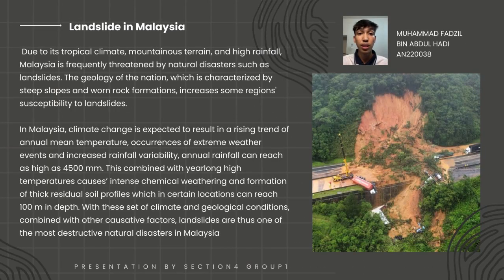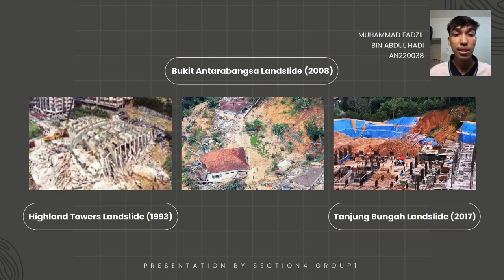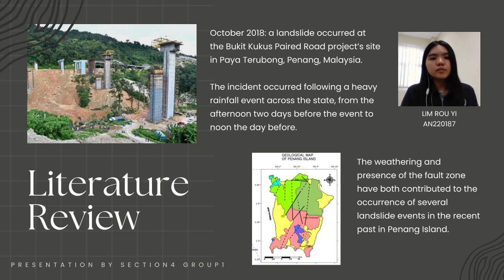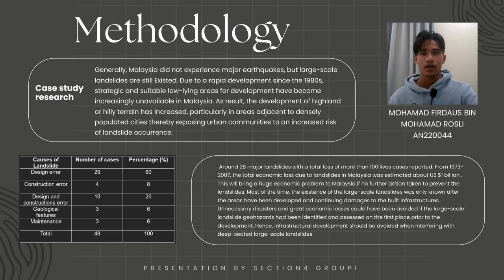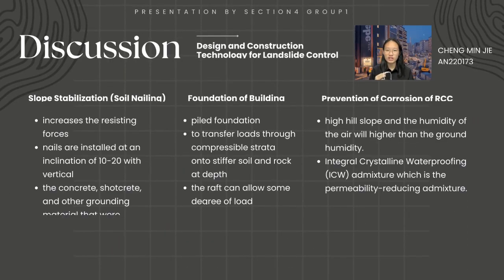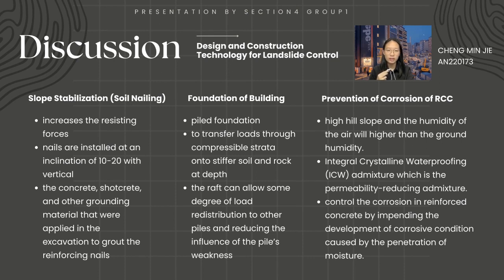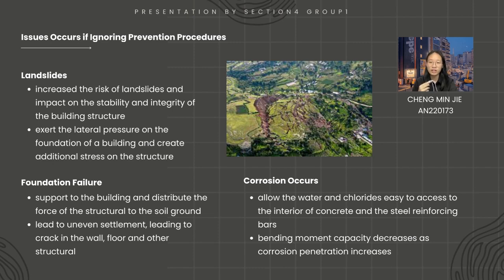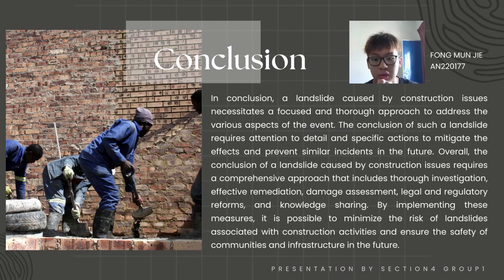Landslide in Hilly Region | BNP21103 Construction Engineerinng Technology and Management S4G1 | UTHM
Hi! This is our group project video presentation for "BNP21103 Construction Engineerinng Technology and Management".

Semester / Session: 2 / 20222023
Section: 04
Group: 01

Group Members :
Cheng Min Jie                                                       AN220173
Lim Rou Yi                                                             AN220187
Fong Mun Jie                                                        AN220177
Muhammad Fadzil bin Abdul Hadi                    AN220038
Mohamad Firdaus bin Mohamad Rosli            AN220044